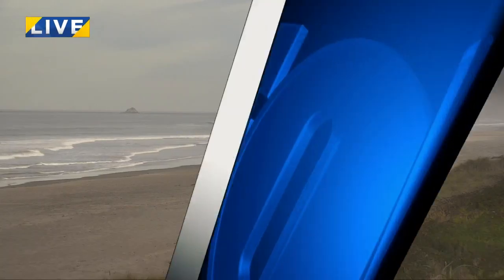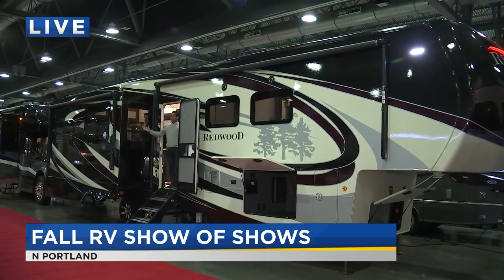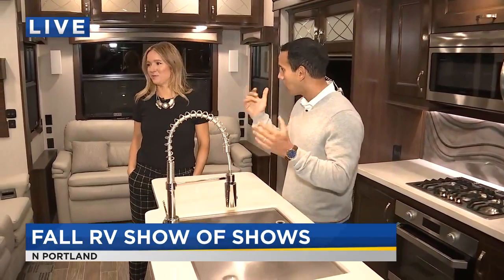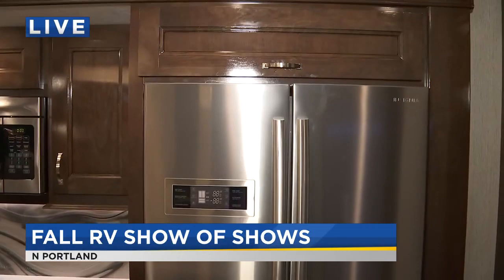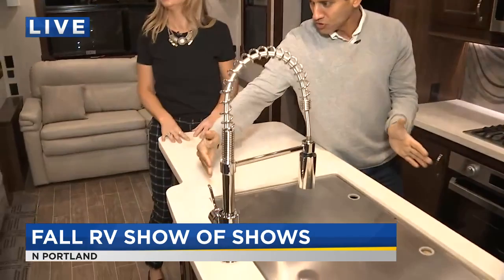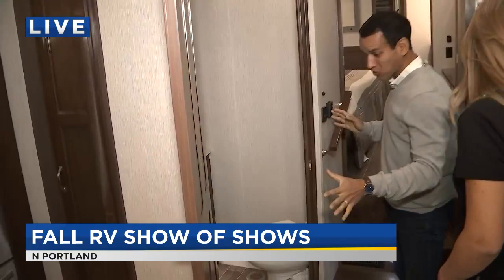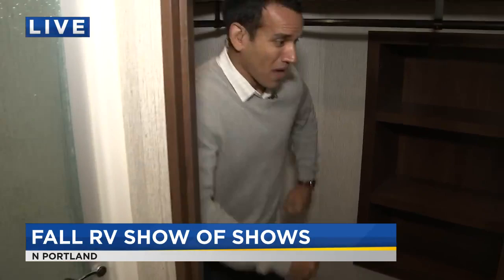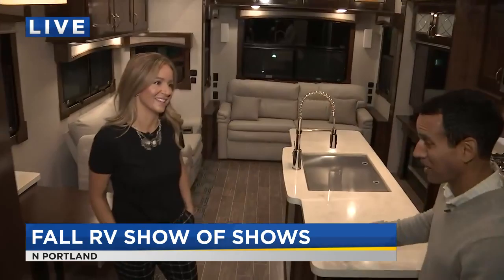On the Go with Joe at Portland Metro Dealers RV Show